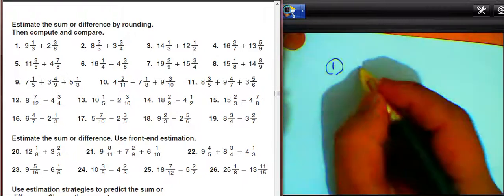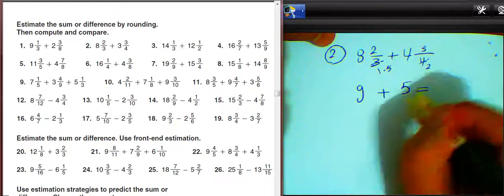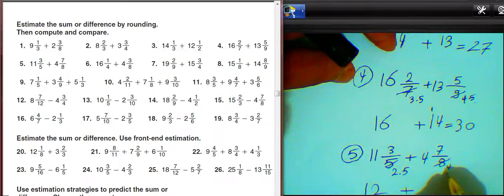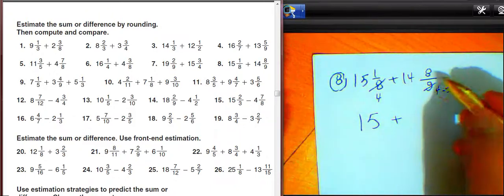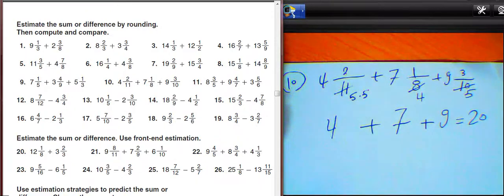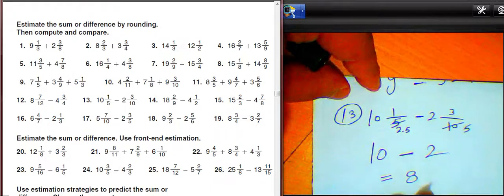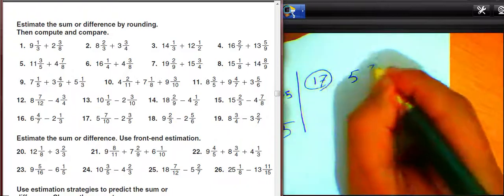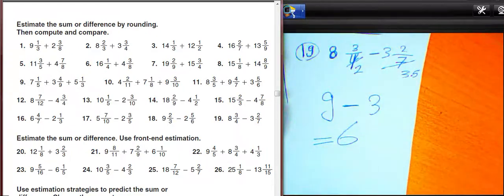تاسيس ماث خامسه ابتدائي 2023/مراجعه ماث رابعه ابتدائي/REVISION MATHS GRADE 4/maths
estimate the sum and the difference by rounding#
رياضيات للصف الخامس الابتدائي ٢٠٢٢ منهج جديد.مراجعه سنه رابعه تأسيس سنه خامسه شرح افكار صف رابع ٢٠٢٣حصة 1 الصف الخامس المنهج الجديد 2023
منهج الرياضيات الجديد للصف الخامس الابتدائي الترم الأول 2023
حصرياً منهج الصف الخامس الابتدائي. منهج جديد 2023
الصف الخامس الابتدائي المنهج الجديد رياضيات 2023 كورس تأسيس قبل المنهج
الصف الخامس الابتدائي المنهج الجديد كورس رياضيات قبل المنهج 2023